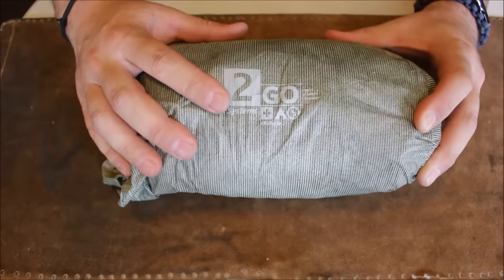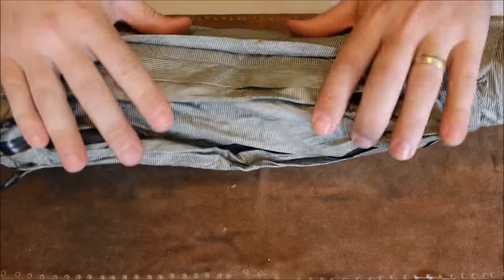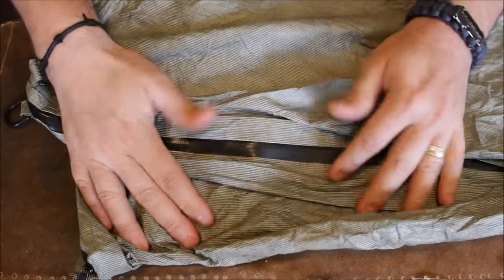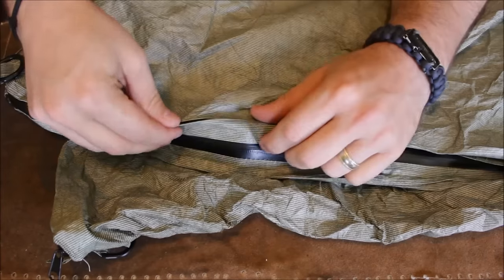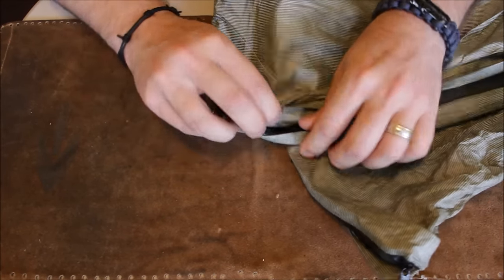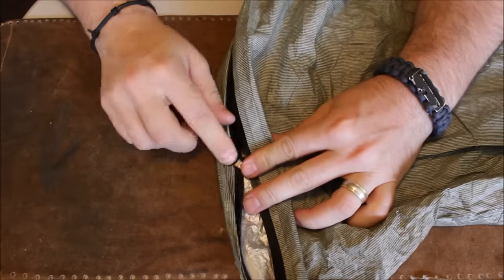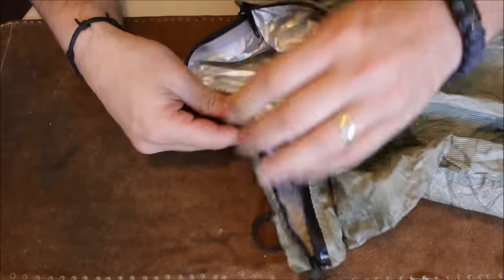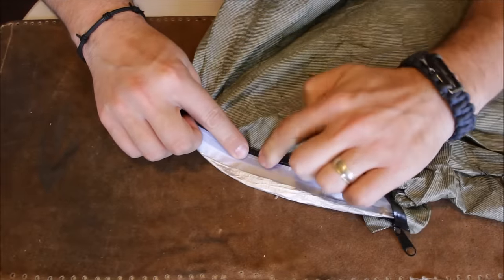2 Go Systems Trifecta V2 Review- UPGRADES! | RevHiker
The long awaited review of the 2 Go Systems Trifecta V2 ! With a waterproof zipper and upgraded and new tie out locations, this bivvy/ blanket/ shelter is ready for just about anything from Ultralight backpacking to prepping to bushcraft.